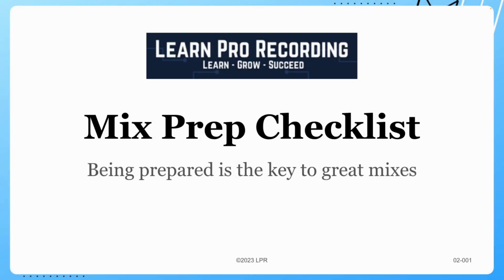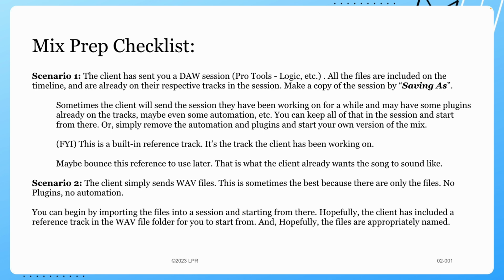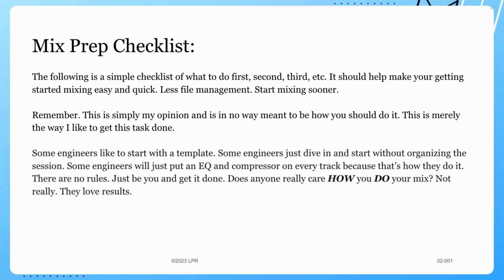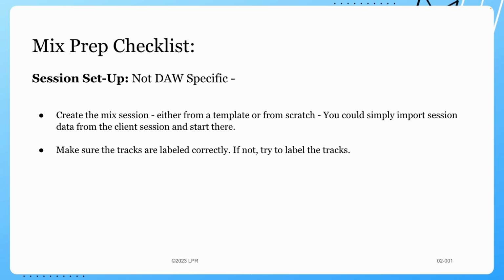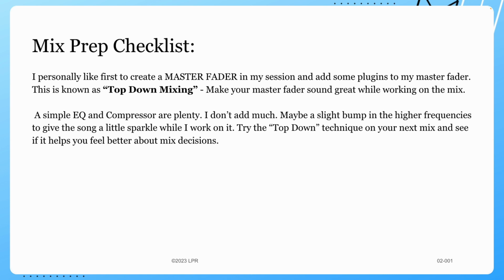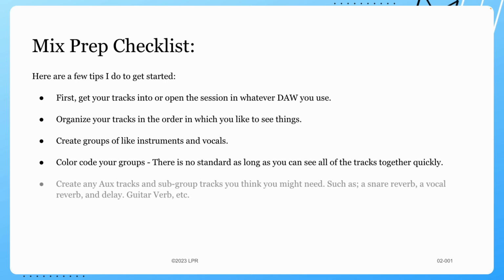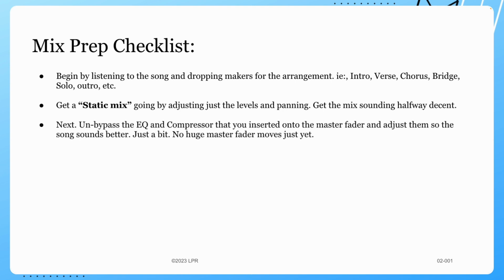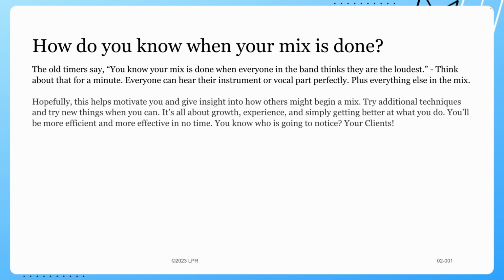How about a Mix Prep Checklist?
Download your FREE Mix Prep Checklist - Includes a bonus Mix Template for Pro Tools. I call it the "Big Ass Mix Template" - Because it's a big ass mix template. Enjoy!